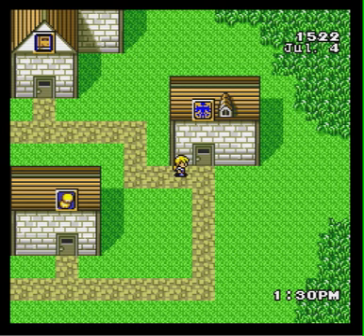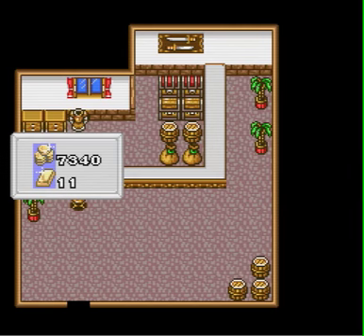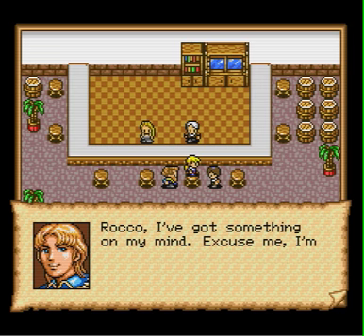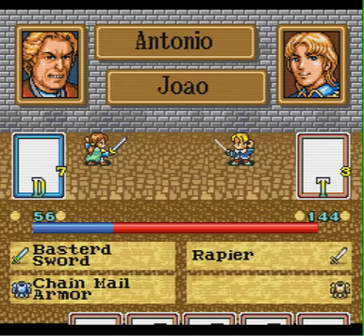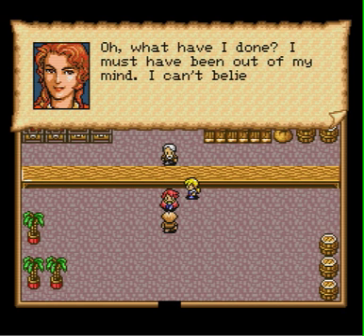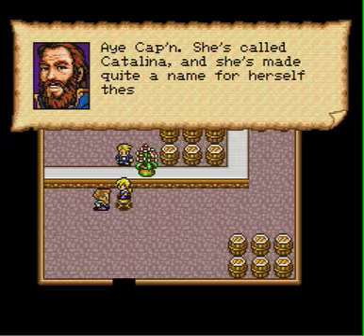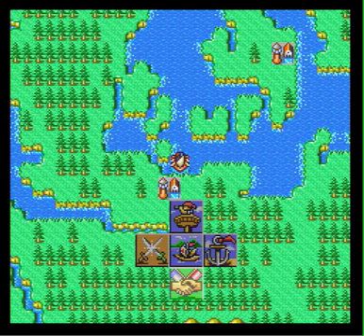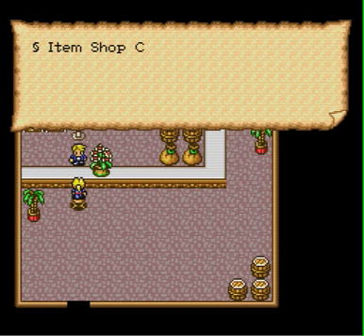Let's Play New Horizons: Joao #2 - What's Up With Domingo?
In this episode, we sell our discoveries to earn some spending money, and discover a little secret about our stowaway friend Domingo.  We also get paid a visit from someone in our New Horizons LP past...